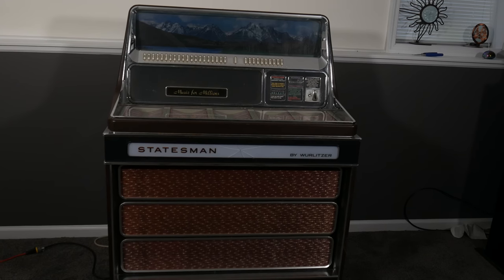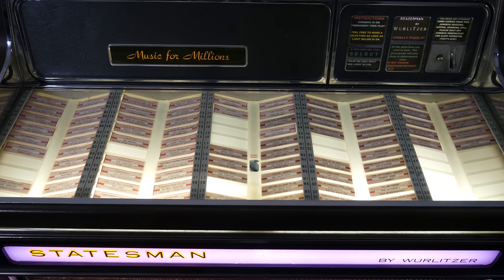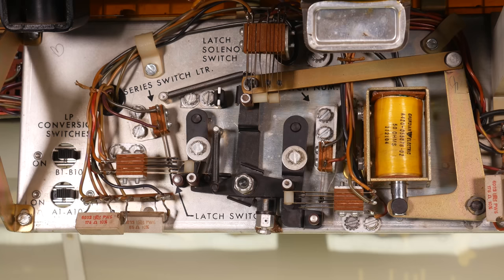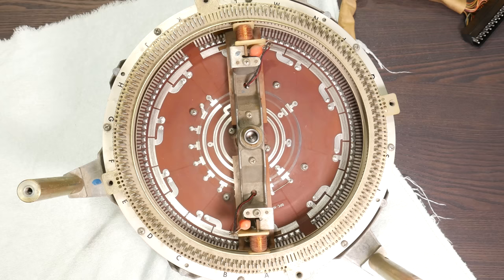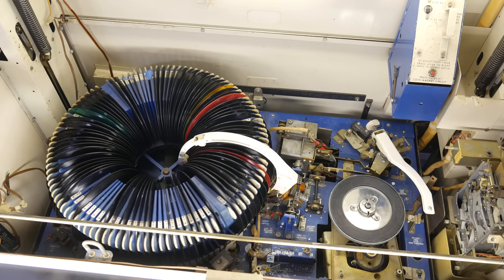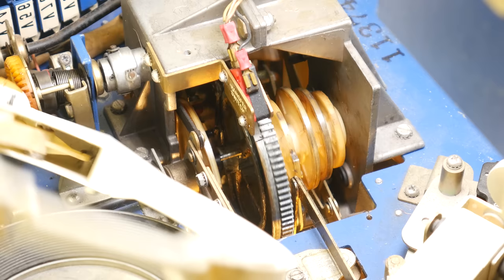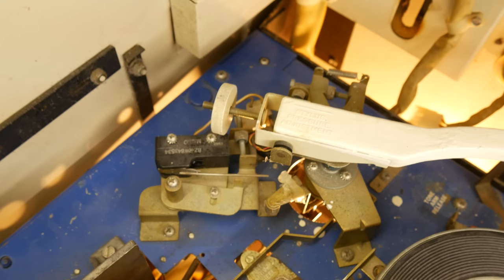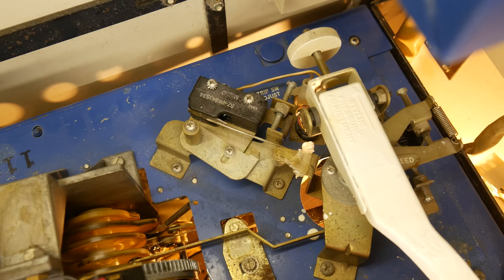Sights and Sounds — Wurlitzer "Statesman" 3400 Jukebox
In this Sights and Sounds video, we're going on a deep dive into the mechanisms and operation of the Wurlitzer 3400 series jukebox, also known as the Statesman.